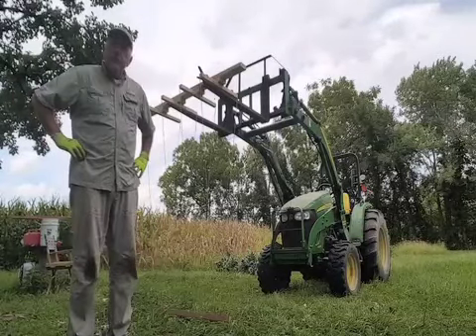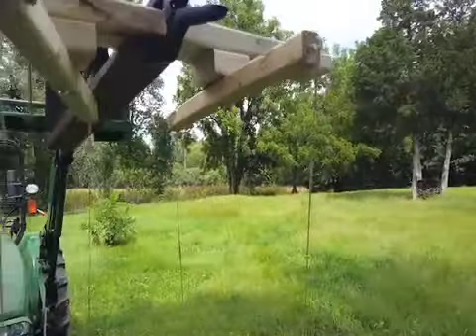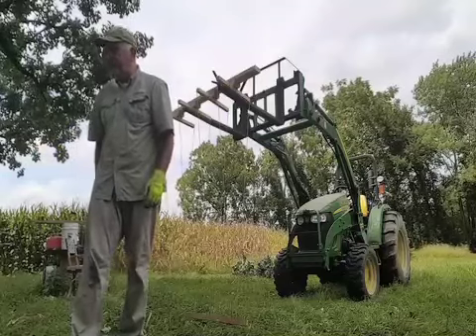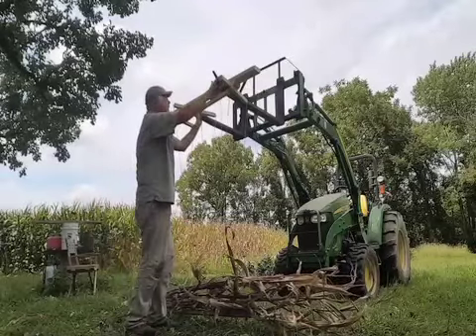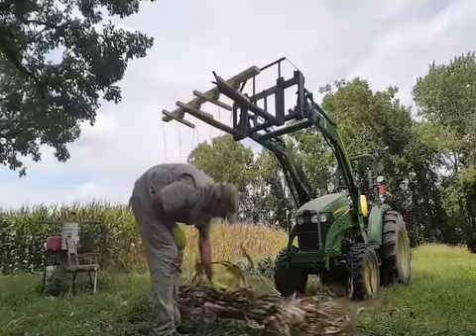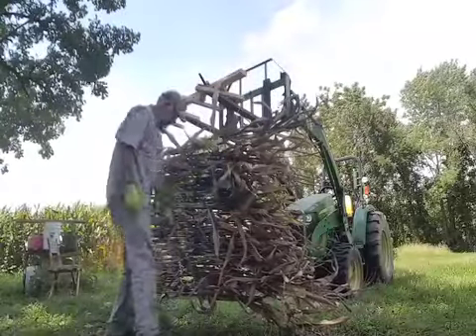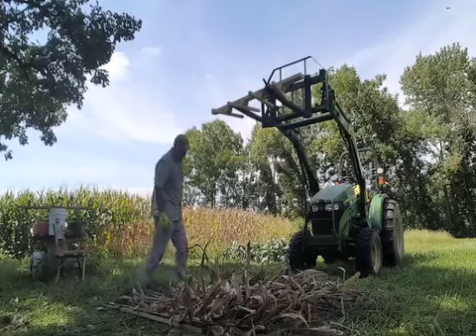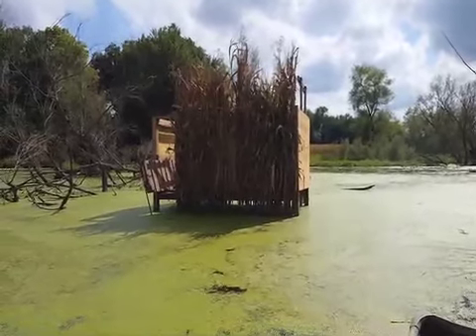Brushing my Duck Blind - New Approach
See how I make 4-foot camo mats using corn stalks and bailer twine.